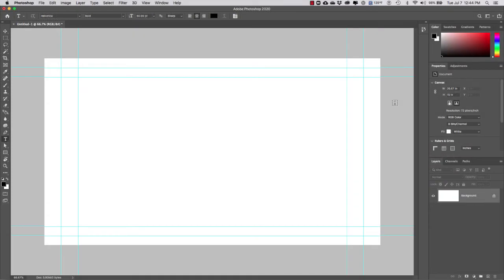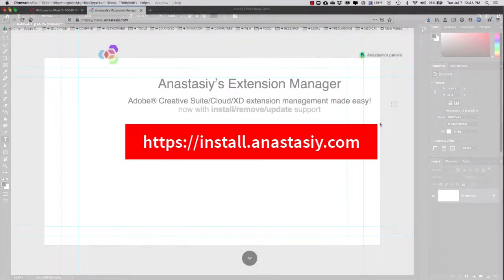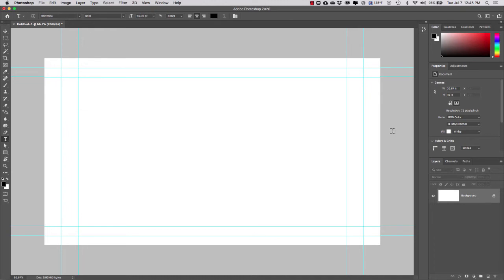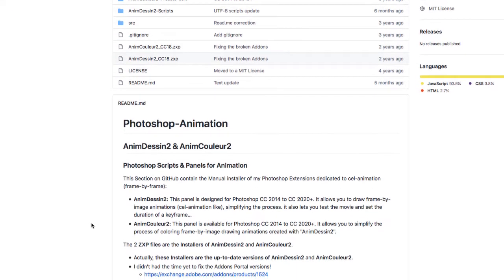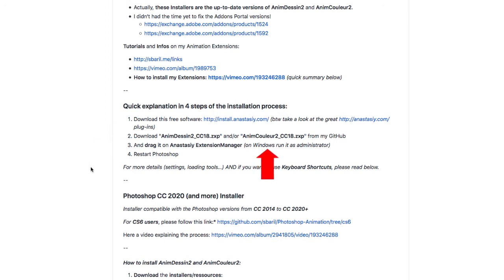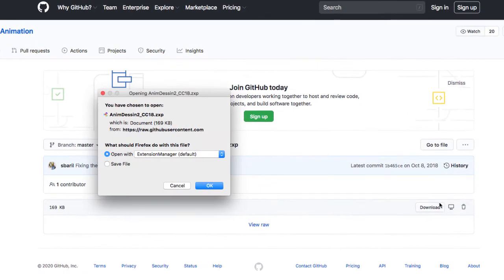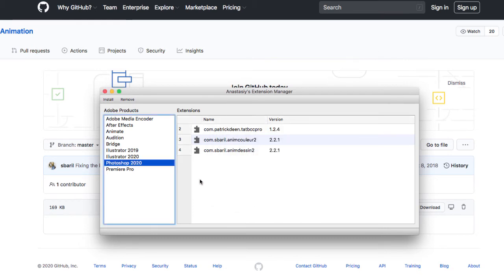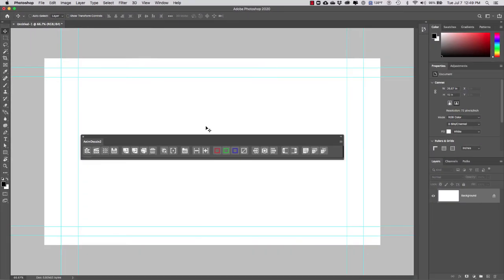DART 101 Photoshop Animation Series: AnimDessin2 Extension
In this video tutorial we will learn how to download and install the AnimDessin2 Animation Extension using the Anatasiy's Extension Manager. To jump to specific subjects covered in this video, use the Time Stamps bellow:

00:36 Anastasiy's Extension Manager
01:05 AnimDessin2 Extension
02:02  Download & Install Extensions
02:35  Loading Extensions in Photoshop